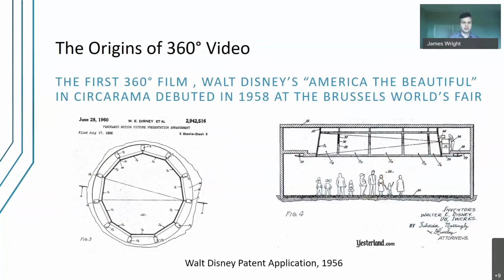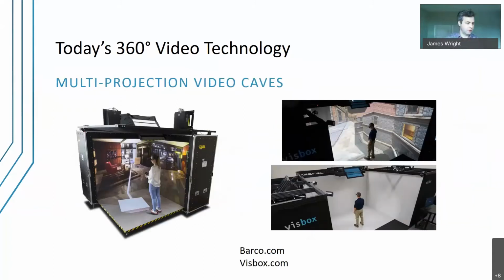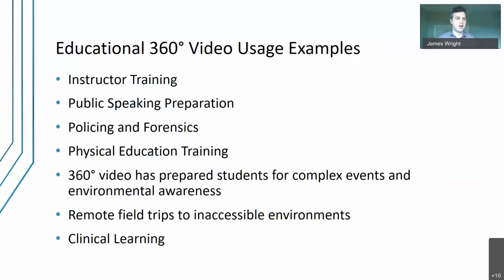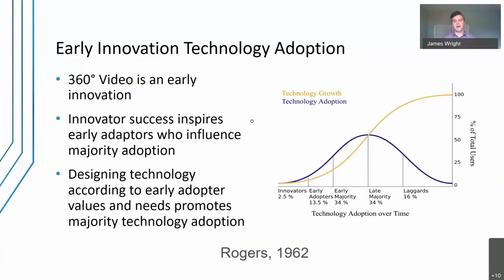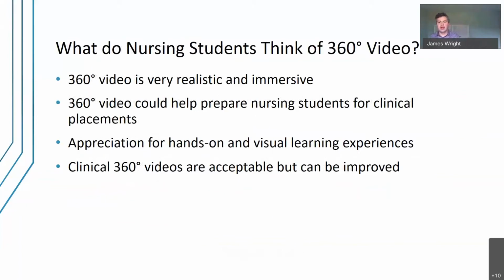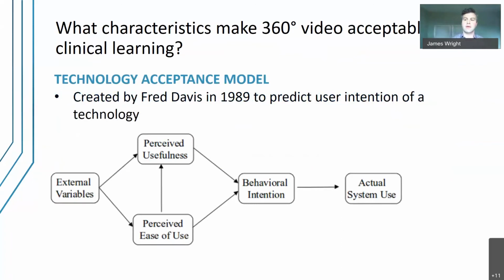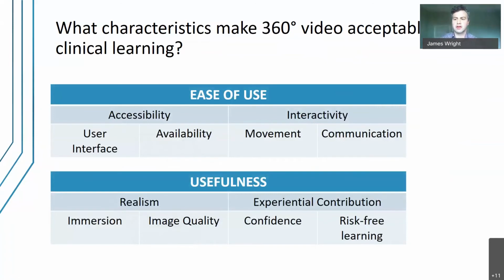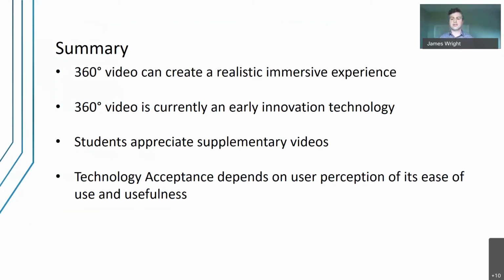Acceptability of 360° Video for Clinical Learning of Nursing Students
Presenter: James Wright, CITL

360° video is an innovative clinical simulation-based technology. It enables realistic interactions, using natural video and head-mounted displays, usually with a lower cost compared to other simulation technologies. Nursing students require simulation-based experiences to prepare for clinical environments before their working placements.

Undergraduate nursing students (n=9) were interviewed to explore their perception of 360° video and applicability for clinical learning. Interviews revealed that the clinical 360° video was realistic and potentially helpful to prepare students for clinical placements. Participants consider the technology acceptable for clinical learning but recommended the ability to move within the environment and communicate with other students.